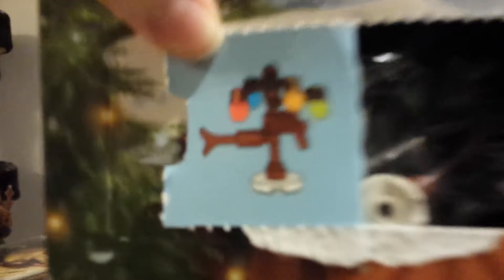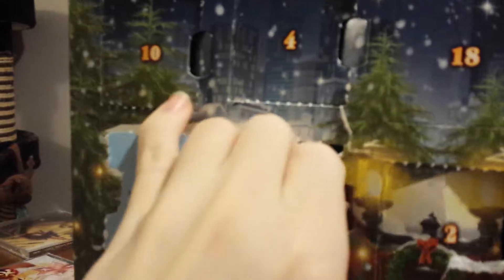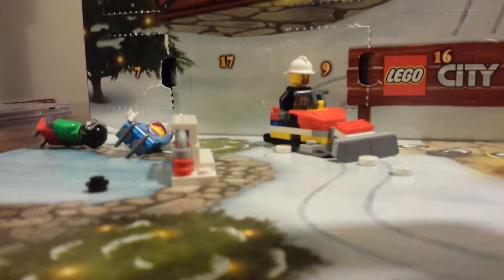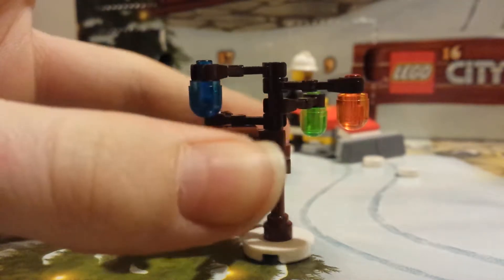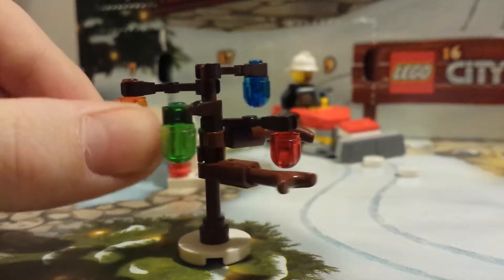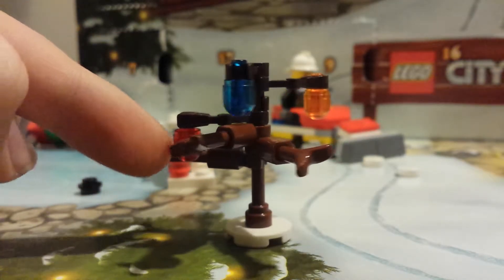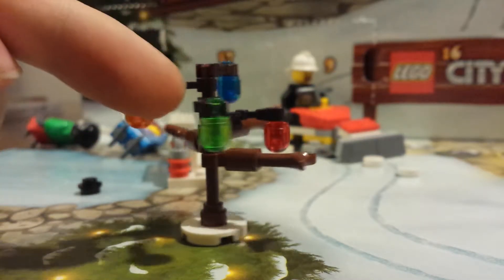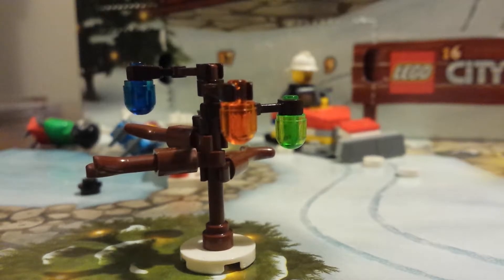2016 Lego Advent calendar countdown day 11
Today is December 11th so I'm going to open day 11 obviously because it's December 11th